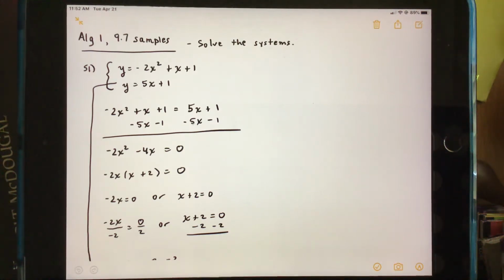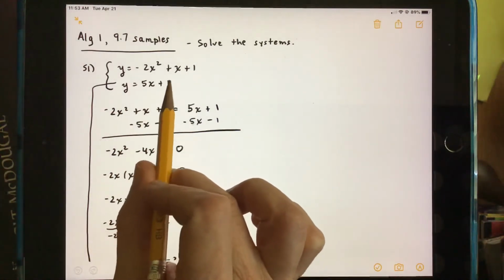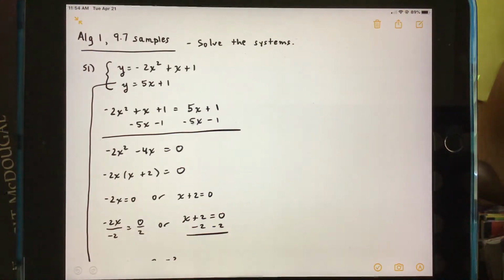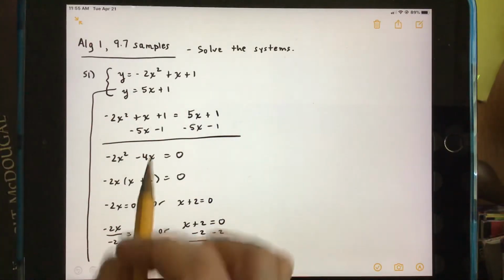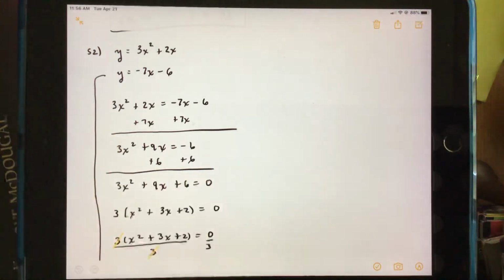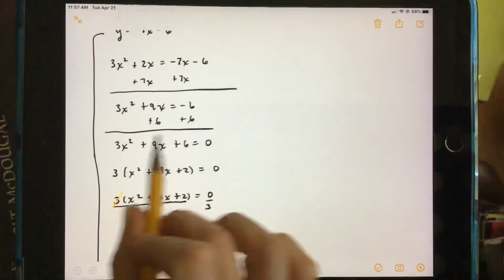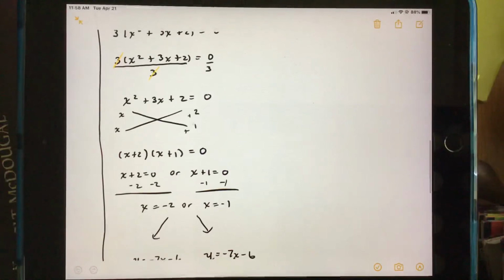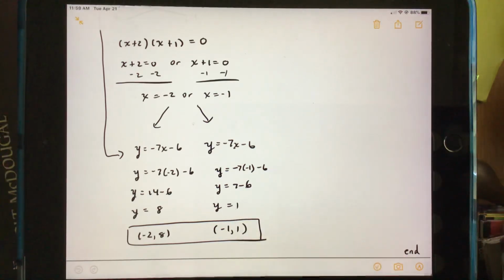Alg 1, 9.7 samples